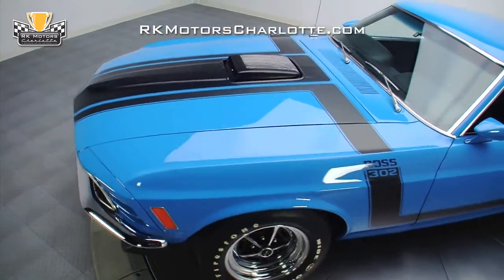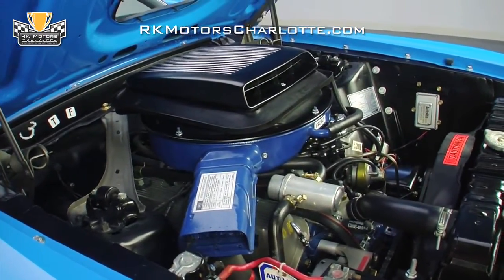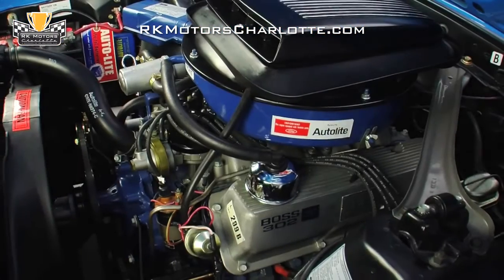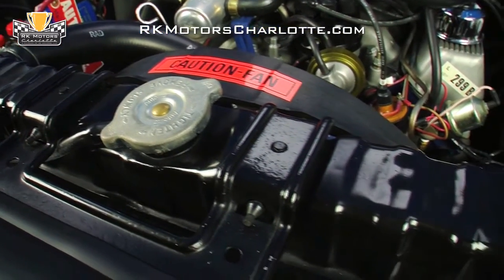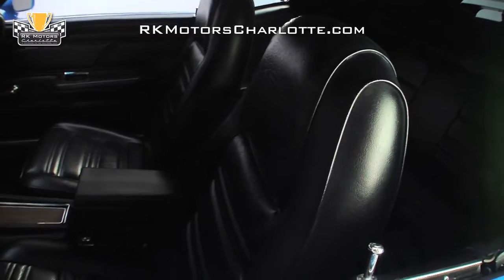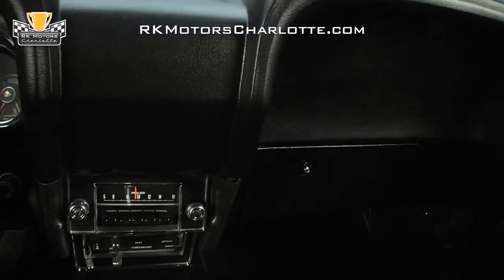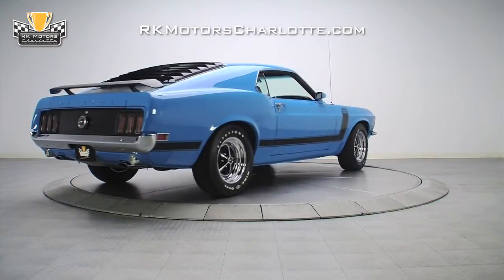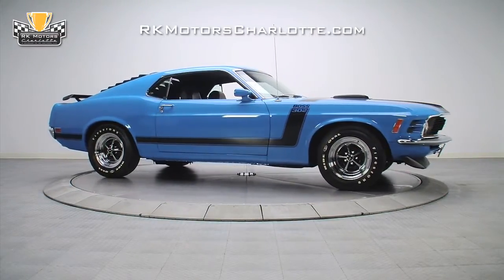134037 / 1970 Ford Mustang Boss 302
If you're a Ford fan who's looking for a thrilling muscle car that can be shown AND enjoyed, this freshly restored, numbers matching Boss 302 is the best value we've had all year!

The beneficiary of a full 2011 restoration which was completed by Daniel's Hot Rods & Body Shop in Jarrettsville, Maryland, this Texas Mustang wears completely original, rust-free body panels everywhere except its front fenders. Demanding nothing less than perfection, the previous owner purchased the car and upon discovering small, but well-done inner patches, decided to track down NOS replacements. $1,800 later the rolled front fenders you see in these pictures were applied and, along with the doors, hood and trunk, adjusted to better than showroom alignment. Once the panels were aligned to near perfection, a thorough block sanding ensued; and a super slick coat of correct Grabber Blue paint was applied, topped with a trademark flat black rear decklid and spoiler, and detailed with a full set of expertly applied Boss side stripes.

Completely rebuilt to factory specifications, the cars numbers matching small block 302 Winsor utilizes a heavy duty block design, original, large port, large valve, free flowing Cleveland heads, a race prepped crank, a solid lifter cam, heavy duty connecting rods, forged pistons and an aluminum intake to create 290 SCCA winning horsepower. At the top of the motor, a Ford Blue ram air induction system feeds a correct Holley 4-barrel carburetor which sits between finned aluminum valve covers. In front of that carburetor, a correct Autolite coil sparks an original distributor, which has now been converted to electronic ignition, and sends power through correct Autolite Radio Resistance plug wires. At the sides of the motor, restored cast iron manifolds send spent gases into a true dual exhaust system; and in front of the motor, a correct satin black radiator sends water through correct hoses and reproduction clamps. As you can probably tell, the block has been properly coated in Ford Blue paint and, from its Autolite Sta-Ful battery and correct Autolite ignition module to its correct and hard to find Autolite electronic RPM limiter and reproduction paper hang tags, comes 100% complete with correct ancillary markings and components.

Behind the motor, a completely rebuilt numbers matching Toploader wide ratio 4-speed drives a durable, correctly marked Ford nine inch rear end with streetable 3.50 gears. The car's double A-arm front and solid axle rear suspension have been rebuilt with 100% correctly marked OEM-grade equipment which includes correct, modified front shock towers, staggered rear shocks, correct heavy duty sway bars and new stainless hardware. Braking is handled by correct 11 inch power front discs and power rear drums which receive fluid through new stainless lines, and turning is aided by new power steering which was added during the mechanical restoration. At the center of the car, red floor pans which wear a good amount of black overspray ride above a fresh, mandrel bent dual exhaust system that's complete with an H-pipe crossover and great sounding Flowmaster mufflers. And at the corners of the car, correct 15 inch chrome Magnum 500 wheels wear a new set of F60-15 Firestone Wide Oval tires.

Inside the car, a great looking black vinyl interior combines original pieces with restoration pieces to provide a comfortable, well-designed driving environment. The black vinyl seats are new additions that took the place of correct white Corinthian seats. The dash is loaded with original gauges, which include a factory tachometer, and features wood grain trim that's as vivid and bright as the day the car rolled out of its Texas showroom. A correct Philco AM radio sits in front of the cars chrome Hurst shifter which is topped by a solid Hurst T-handle and housed in a correct wood trimmed console. Like-new carpet covers the floor, a tight headliner stretches across the roof, new door panels occupy the doors, and even the seat belts have been restored to great condition for a fresh and show worthy appearance.

This 1970 Boss 302 is the perfect car to show and enjoy with no worries. Take care of it, maintain it, keep it looking great and it will easily hold its value while you have fun. for more information on this awesome car!